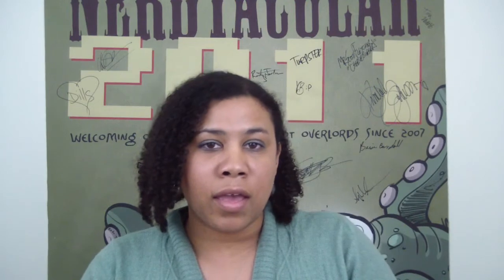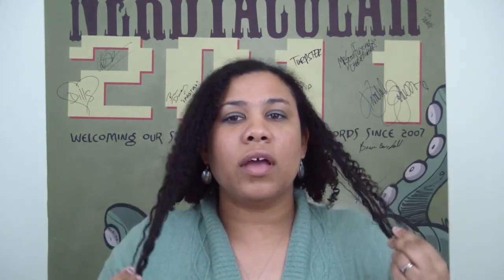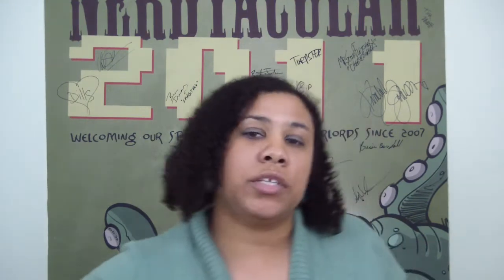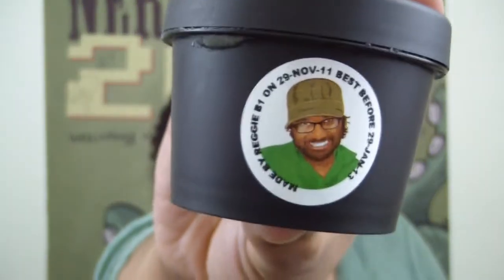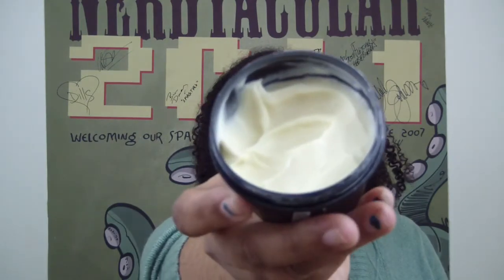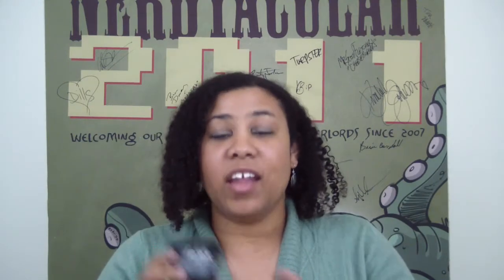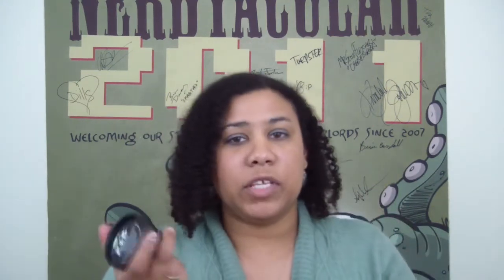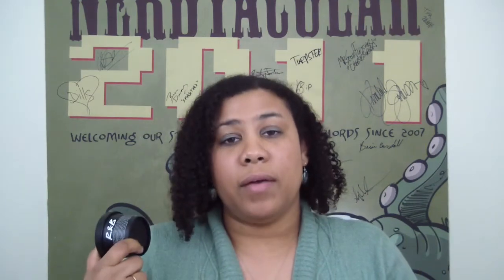R&B Moisturizer Review - 1/31/2012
My good friend Kichelle reccomended R&B moisturizer from Lush.  This helps to tame my crazy frizzy locks.